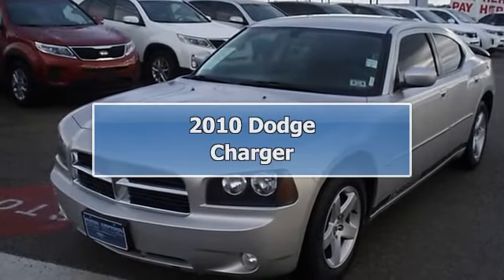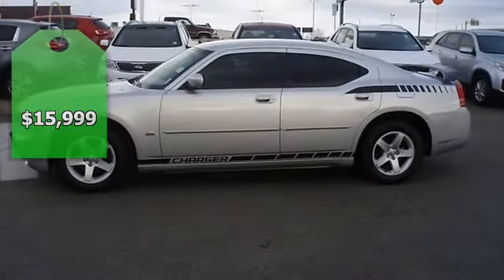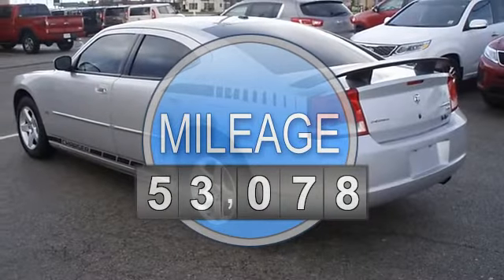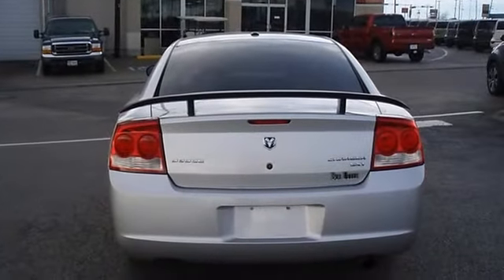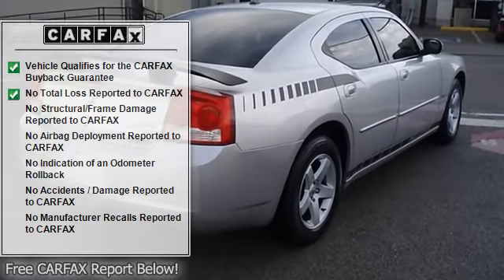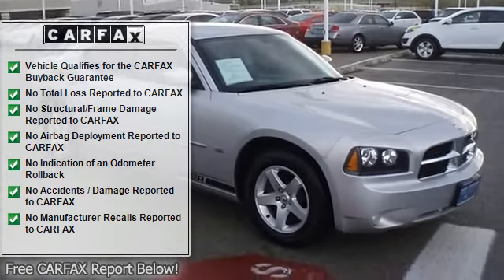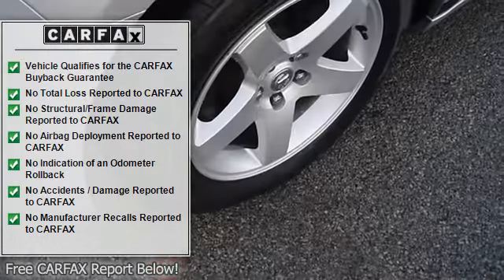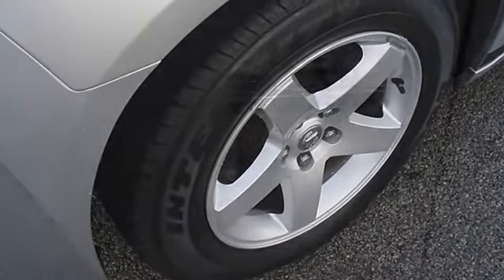2010 Dodge Charger - Blake Utter Ford - Denison, TX 75020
215 N. Hwy 75

For Sale: 2010 Dodge Charger
VIN: 2B3CA3CV4AH291068
Engine: 3.5L MPI 24-valve HO V6 engine
Drivetrain:
Transmission: Automatic
Mileage: 53,078
Color: Bright Silver Metallic (exterior) Dark Slate Gray (interior)

Features:
Sporty Two Thousand Ten Dodge Charger SXT is offered to you for sale from Bob Utter Ford Lincoln Kia.  Nice options!  Power windows, power locks, power mirrors, cd, cruise, tilt, and great looking wheels!   The mileage is consistent with a car of this age. 100% AutoCheck guaranteed! Very clean interior! An after-market warranty is available for purchase on this vehicle. All electronic components in working condition. All interior components are in good working order. This is one of the most desirable color combinations.  What a great looking ride!  . Callor email Terri Irby Internet Relations Manager.